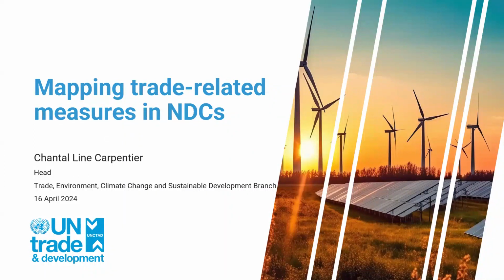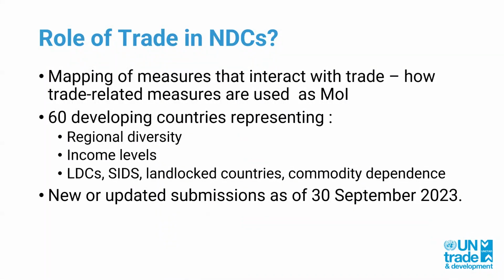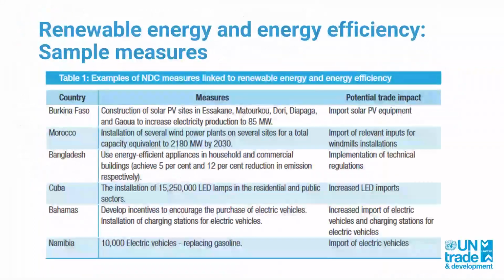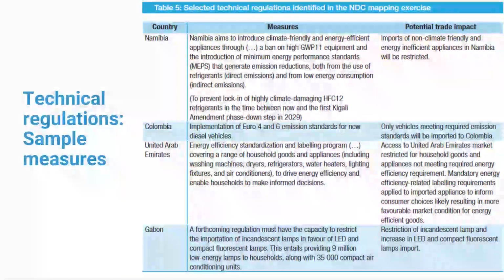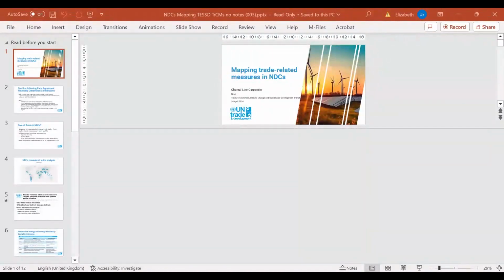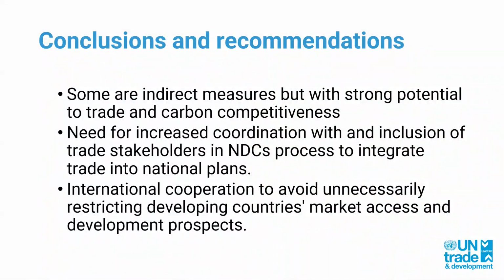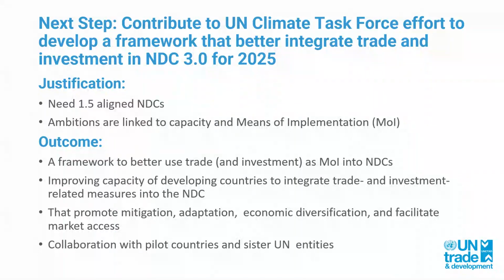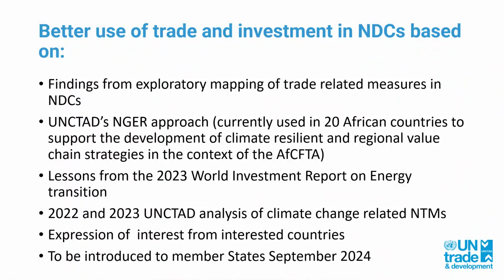TESSD WG on TrCMs (16 Apr '24): Presentation by UN Trade & Development